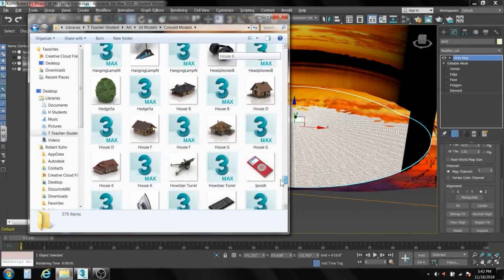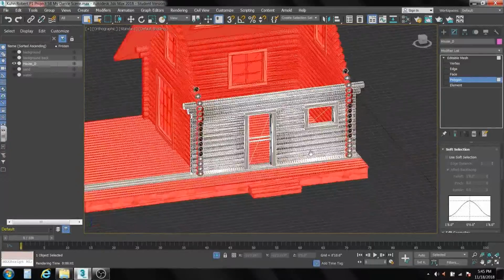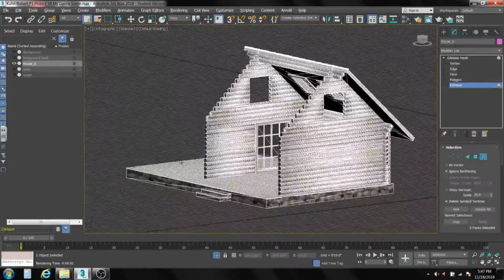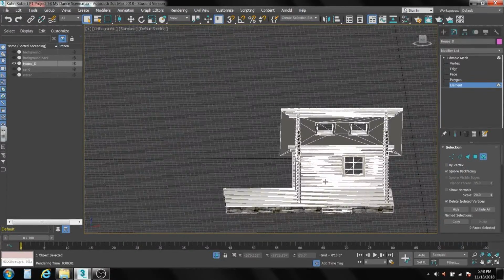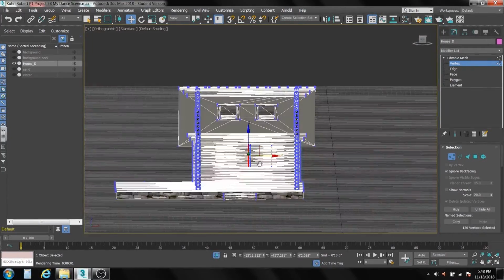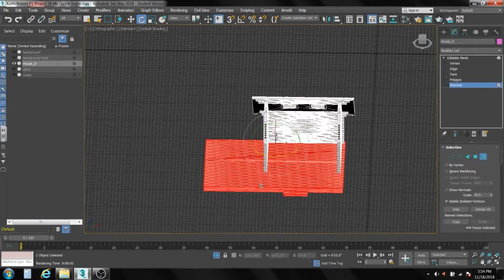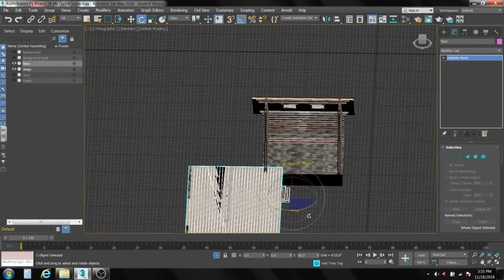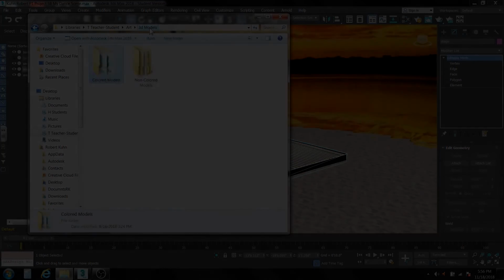4 Project 5B 2 My Dance Scene